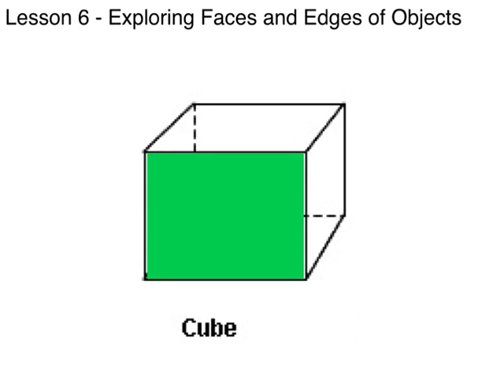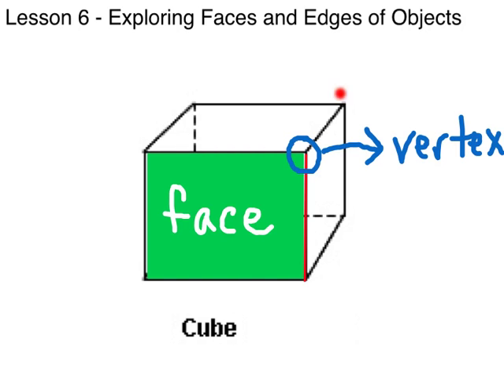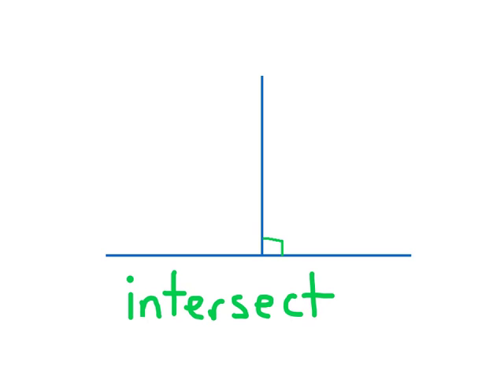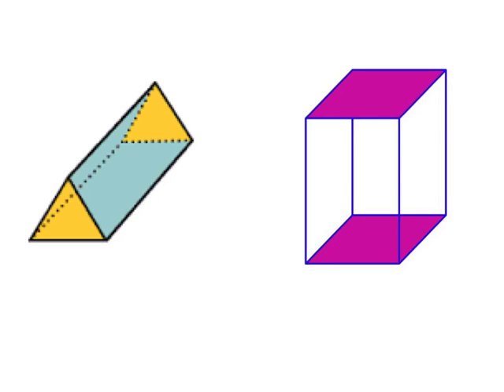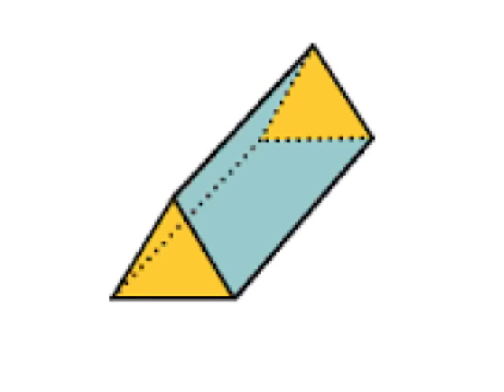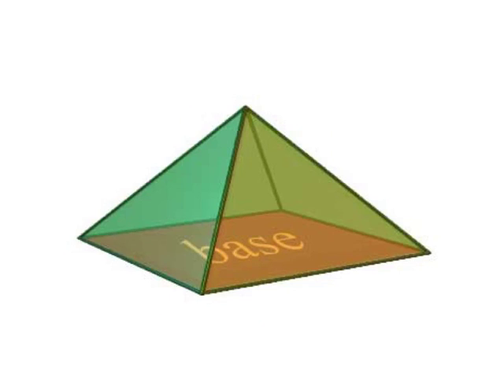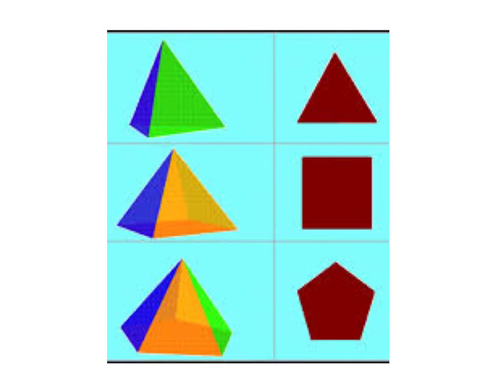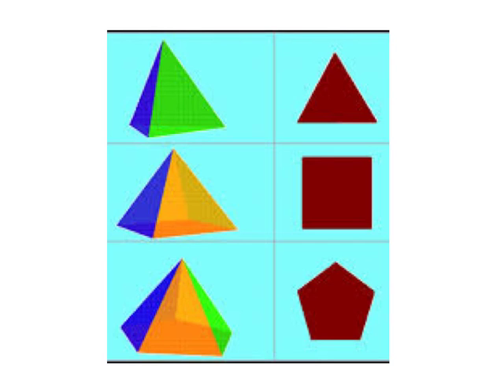Unit 6, Lesson 6 - Exploring Faces and Edges of Objects